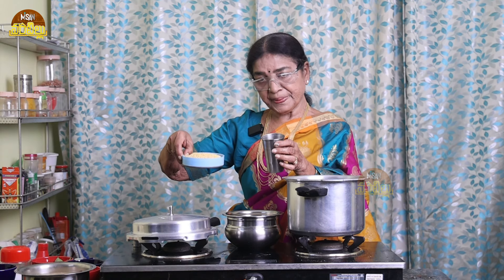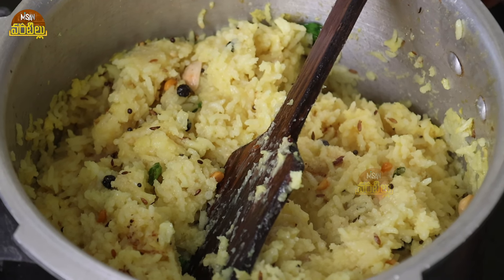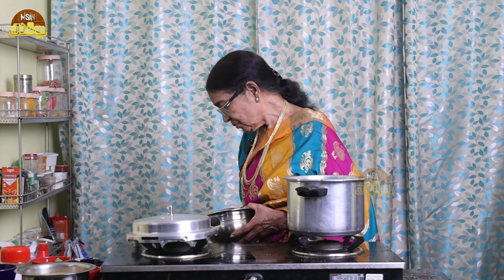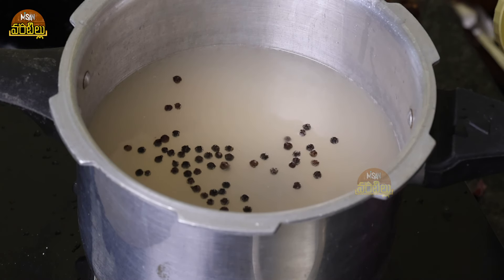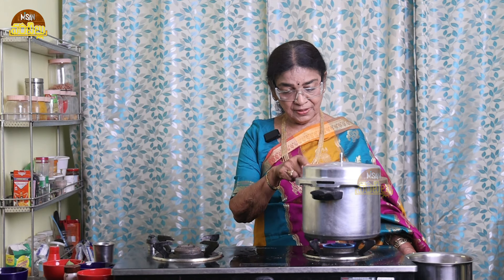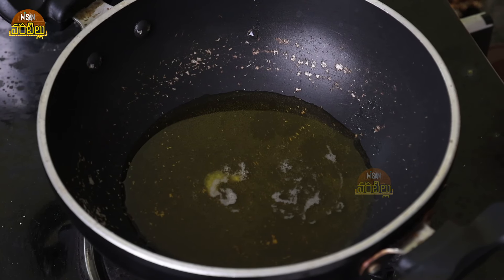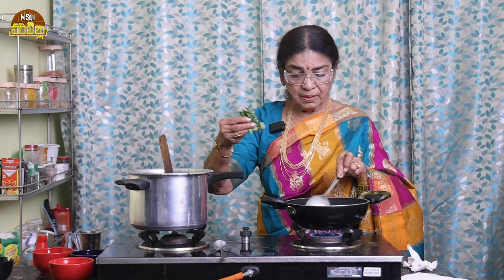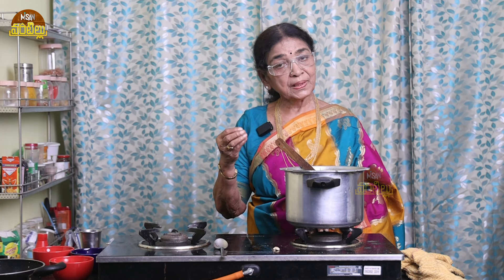చెన్నై స్టైల్ పొంగలి || Chennai Style Pongal || Dubbing Janaki || Misan Vantillu